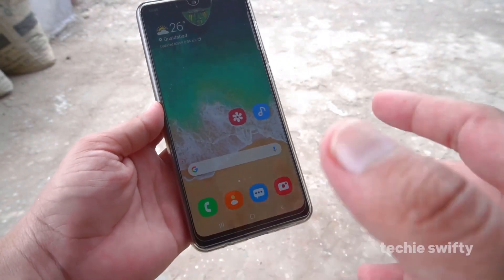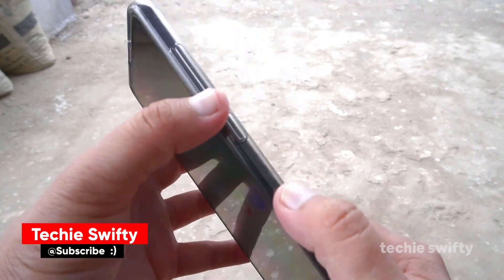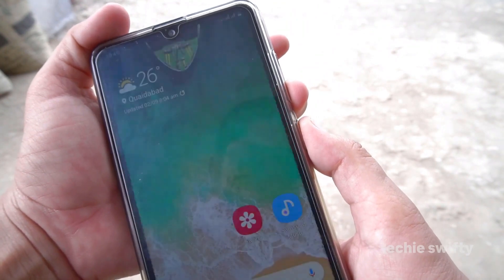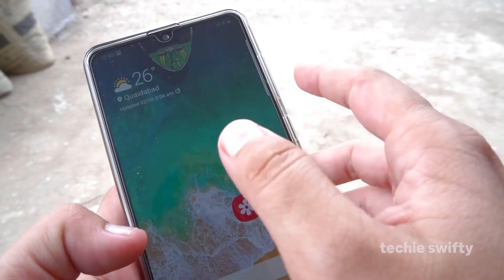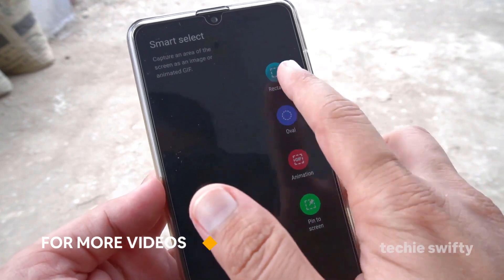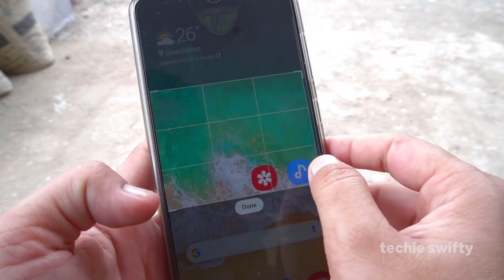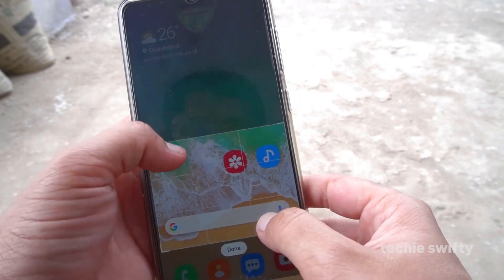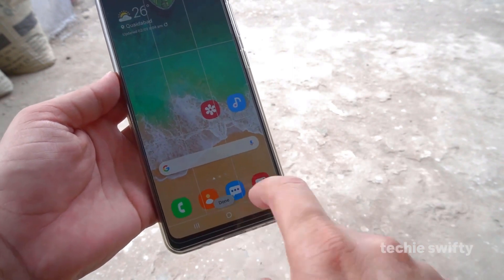How To Take Screen Shot On Samsung Galaxy A42 5G?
I am going to quickly answer this question in this video and show to method. Watch till end for full information.